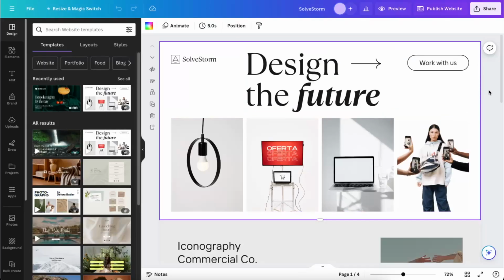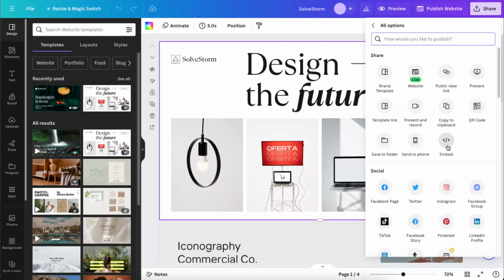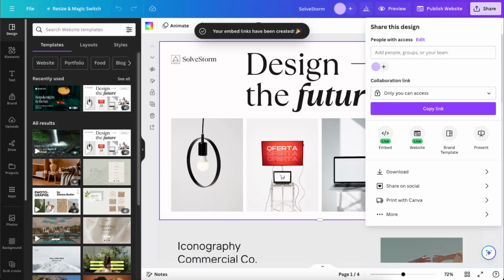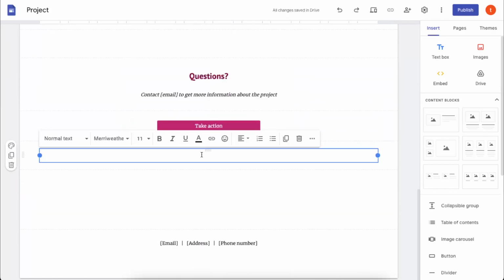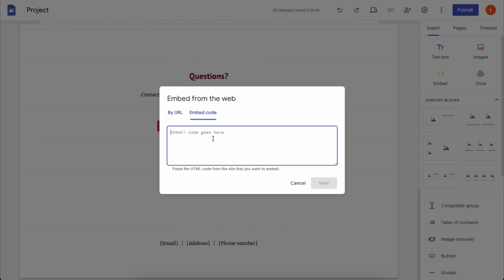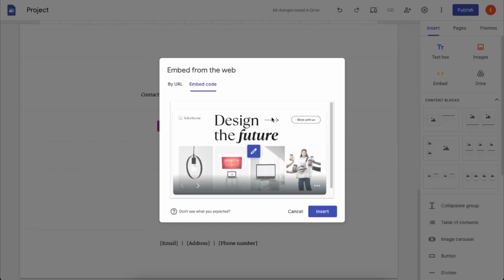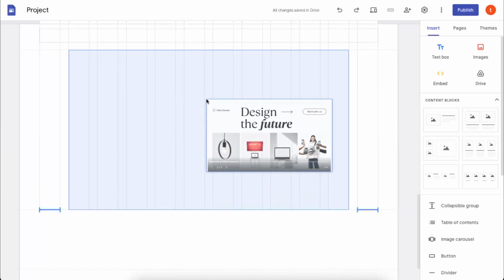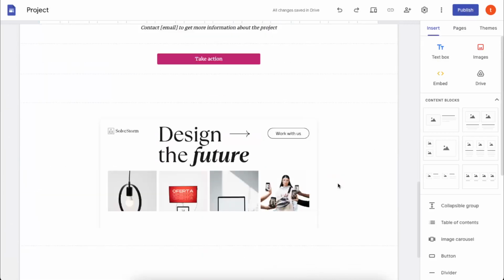How To Embed Canva Design In Google Sites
In this video I show you How To Embed Canva Design In Google Sites!